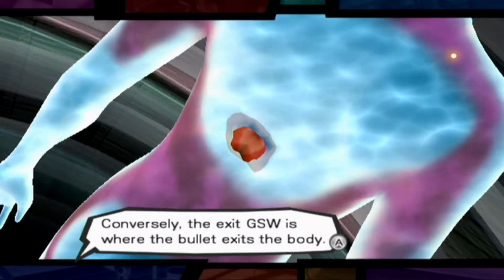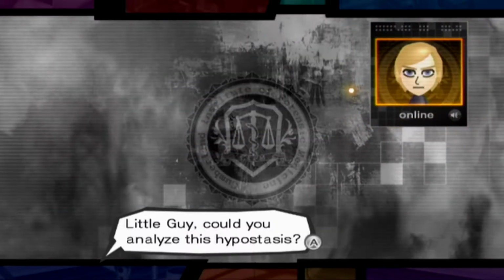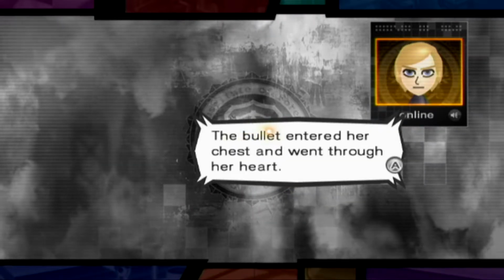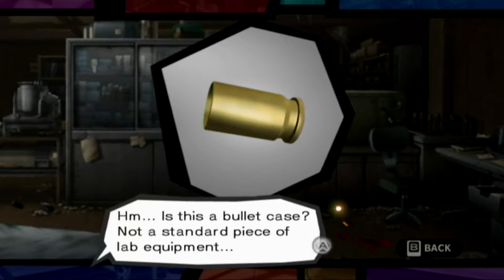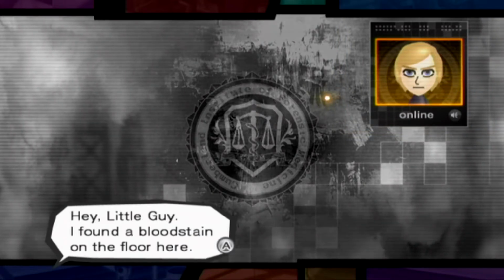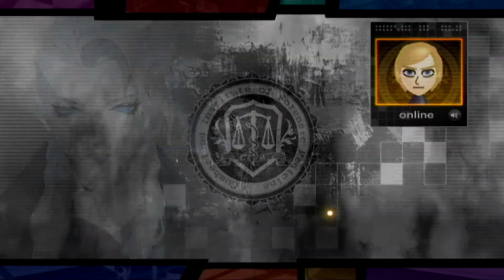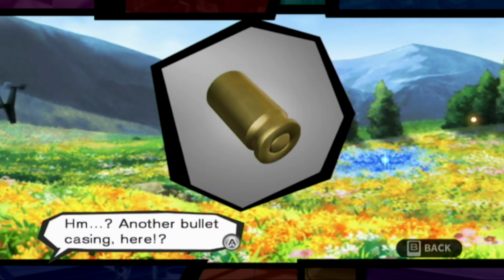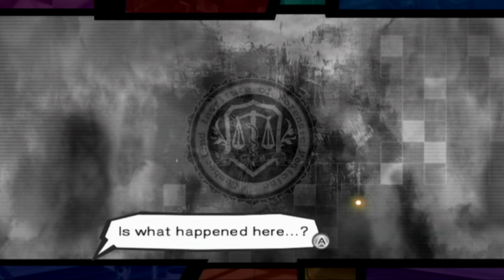Trauma Team 52